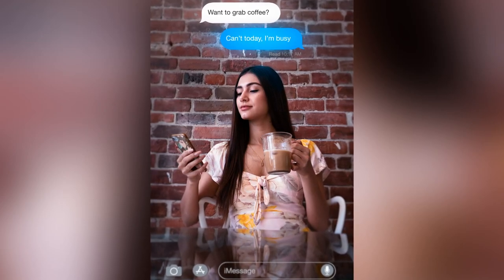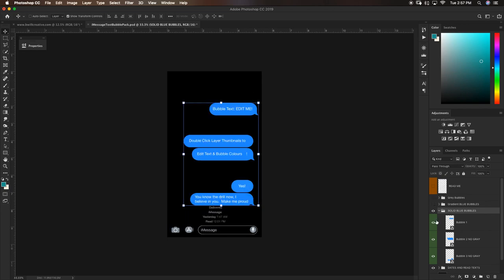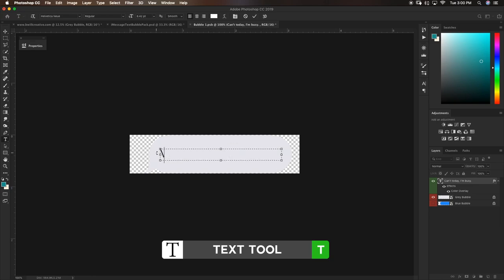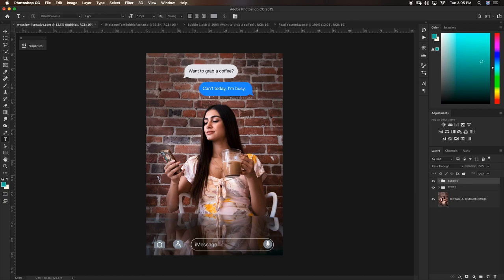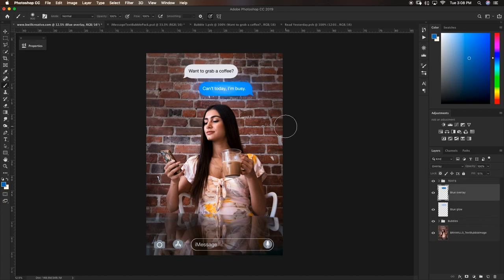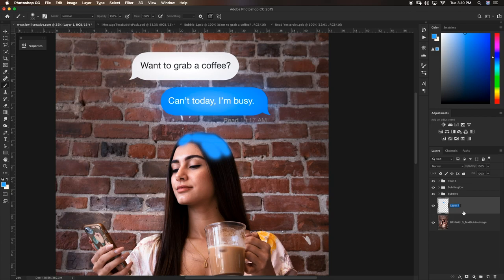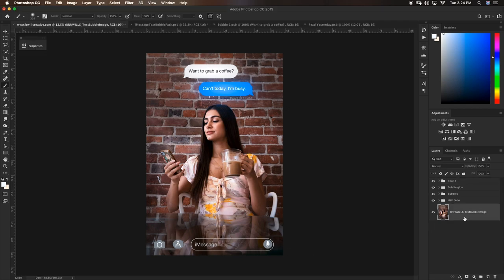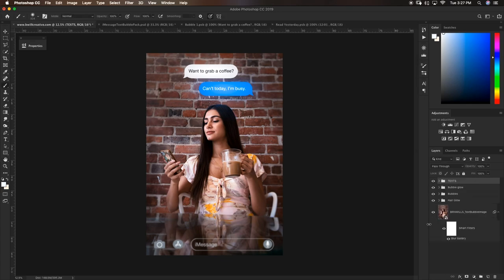How To Create The iMessage Bubble Effect In Photoshop! (With Asset Pack)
Use " BRNWILLS2 " at checkout for $2 off!

Thank you for supporting this channel and the creation of more tutorials!
Learn how to make a real life glowing imessage bubble effect to overlay on any of your photos using photoshop. Use the asset pack available at bwillcreative.com to make this process 10x faster! In this photoshop tutorial we talk about how to use this glowing iMessage bubble asset pack, create a glow effect, and some amazing blur effects to bring our whole photo together!